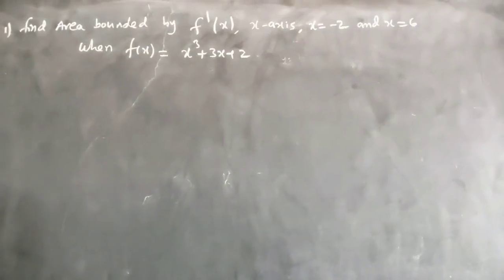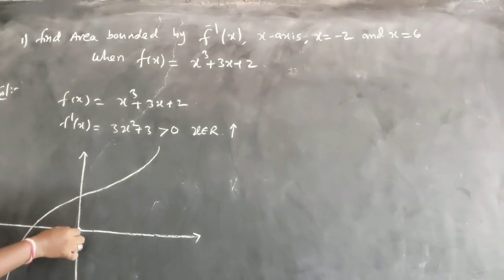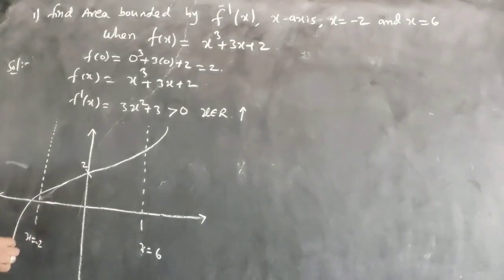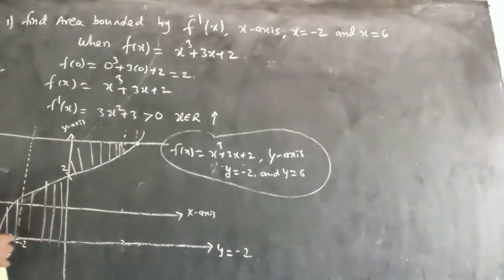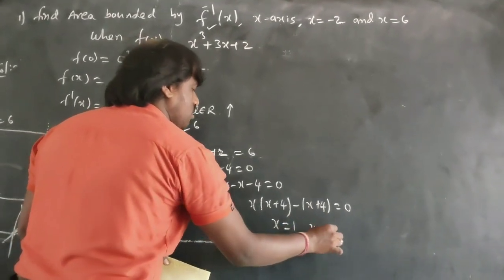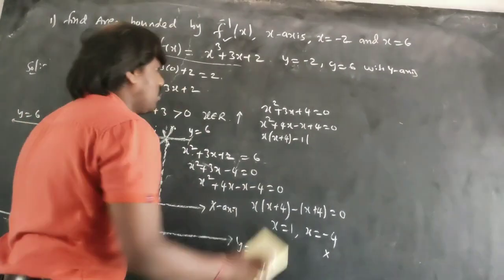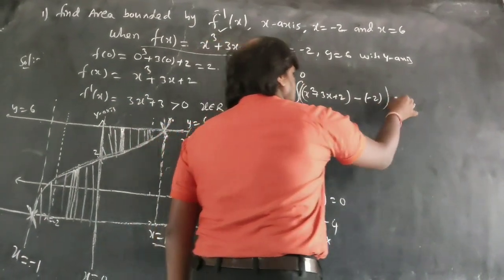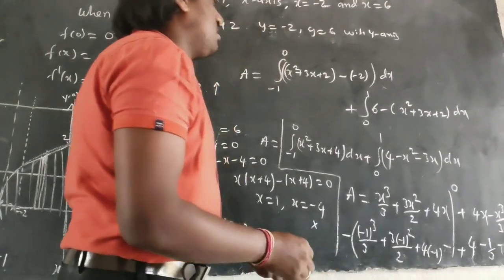AREA UNDER CURVE JEE MATHEMATICS G GOPALREDDY SIR